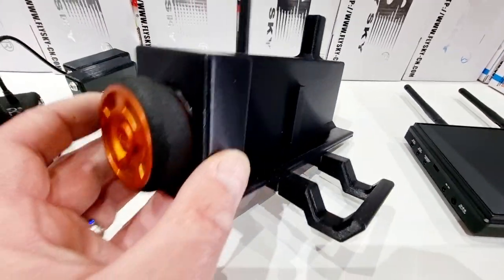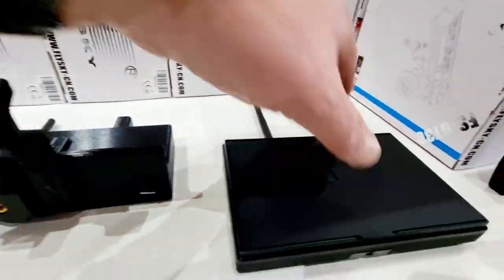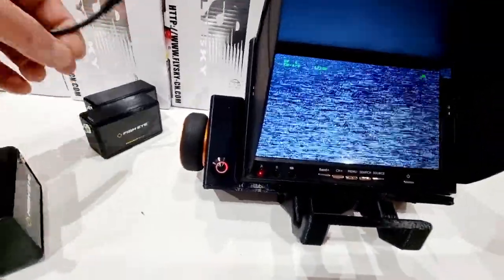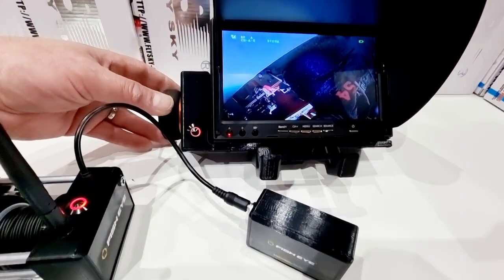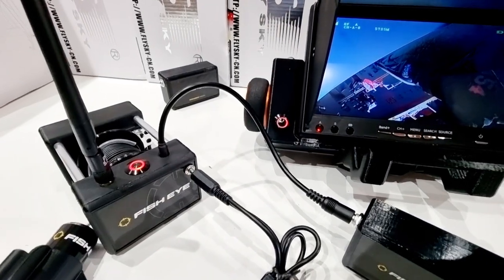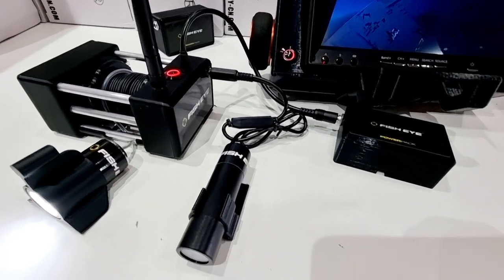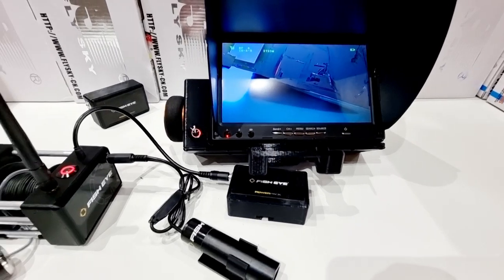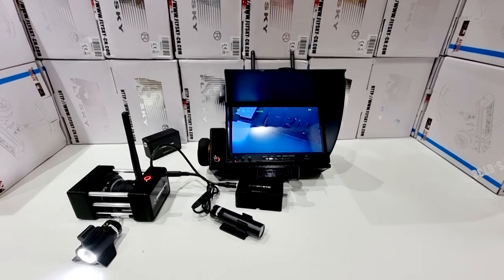Fish EyE Camera Kits Winch camera Pro talk through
Winch camera pro guide, this it the dual camera version, with battery pack. There are fitting brackets for most bait boats on the market